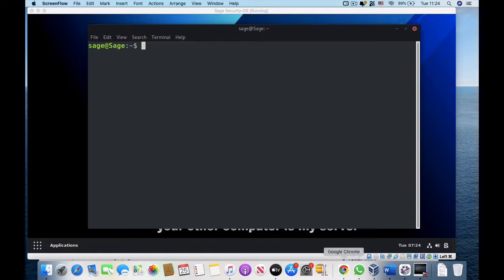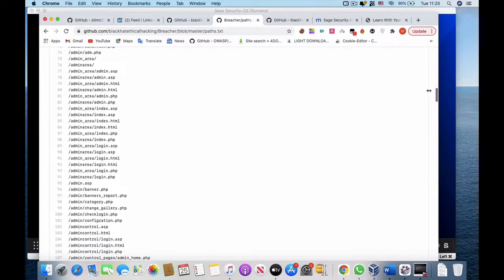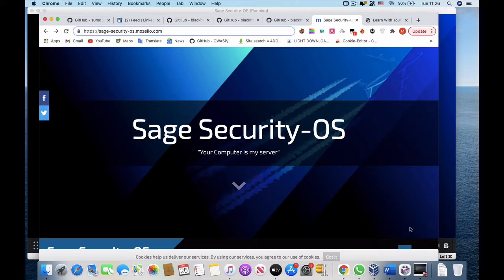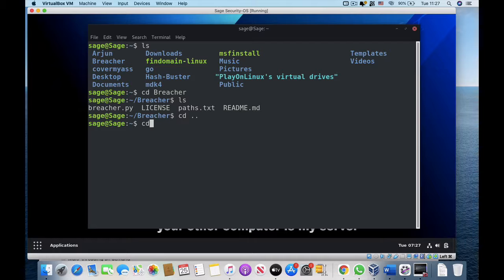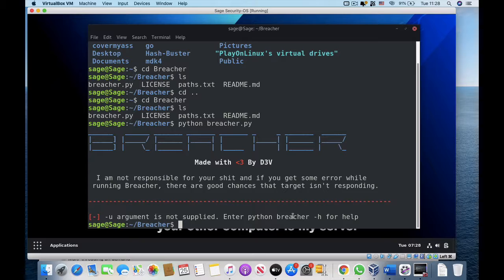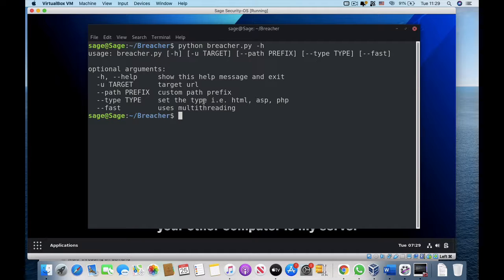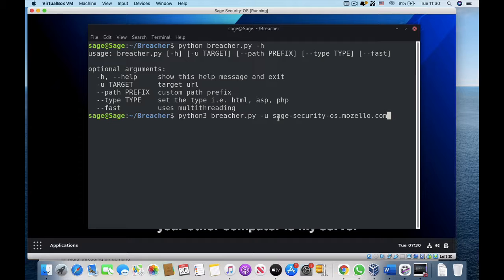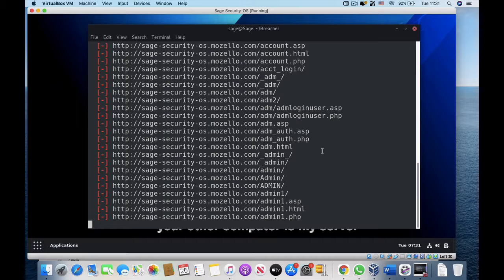Find Hidden Admin Panels in 3 seconds [Tutorials]